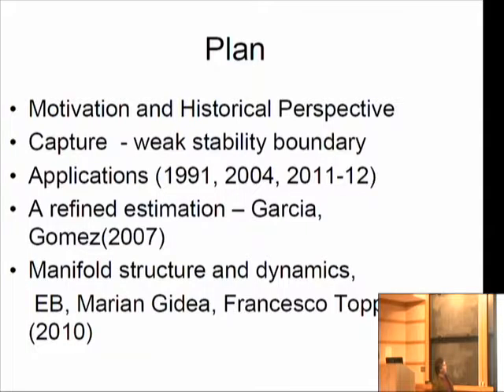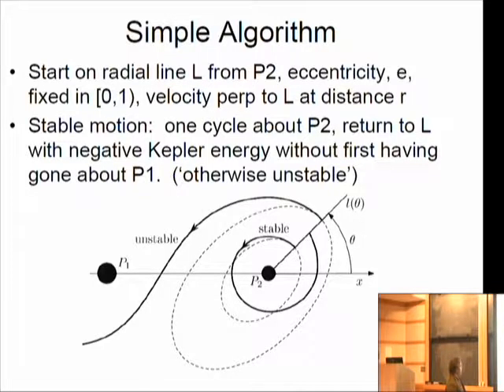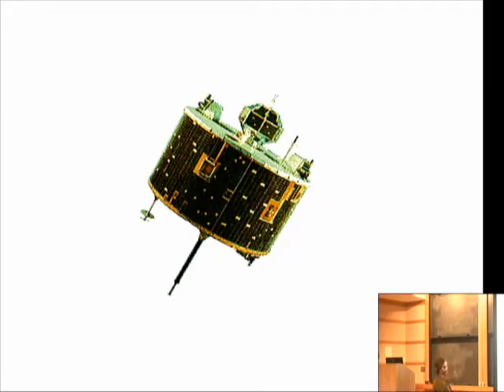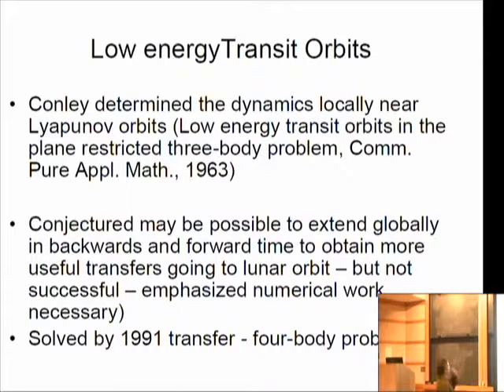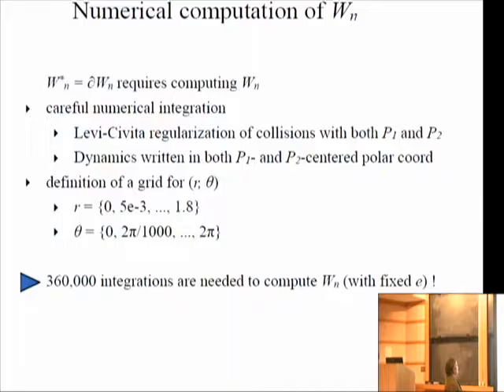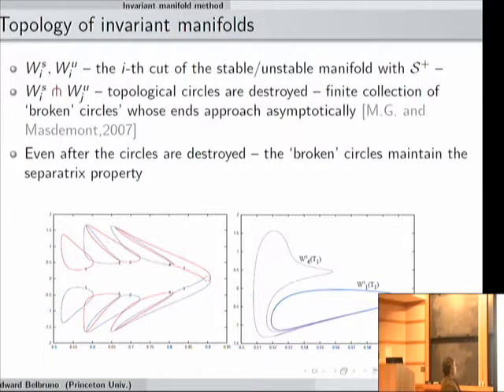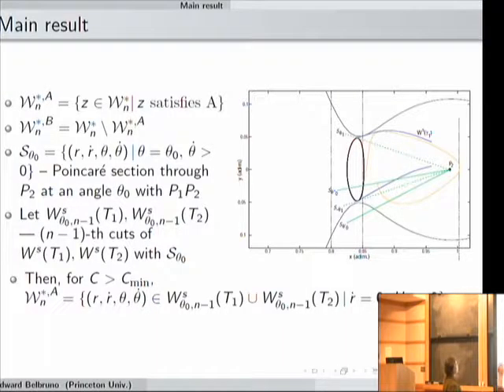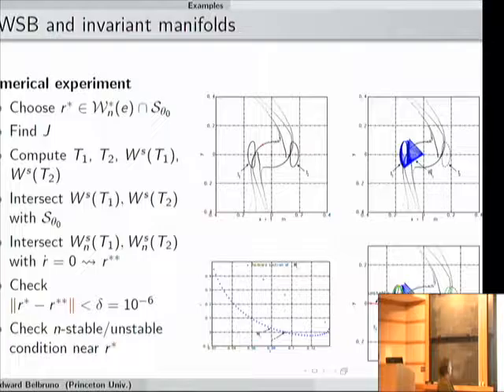Weak Stability Boundary and Capture in the Three-Body Problem - Edward Belbruno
Edward Belbruno
NASA/AISR & IOD, Inc.
January 19, 2011
GEOMETRY/DYNAMICAL SYSTEMS

The problem of capture in the planar restricted three-body problem is addressed. In particular, weak capture is described, which occurs at a complicated region called the weak stability boundary, where the motion is chaotic in nature. It was first estimated in 1986. The dynamical structure of weak stability boundary has been elusive due to several reasons. However, recent results by Garcia , Gomez (2007) and Belbruno, Gidea, Topputo (2010) are described which show that this boundary may be equivalent to a hyperbolic invariant set that plays a key role in the dynamics of the restricted problem. We also describe how the process of weak capture was motivated by a problem related to spacecraft motion which has proved to have important applications.